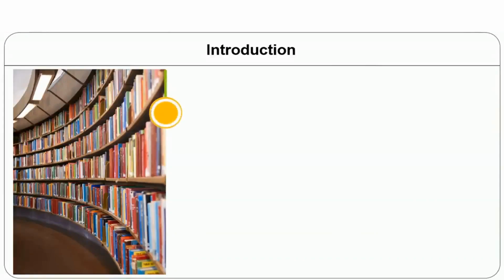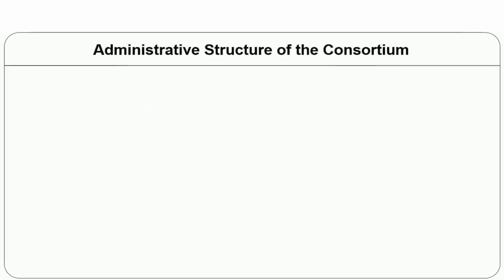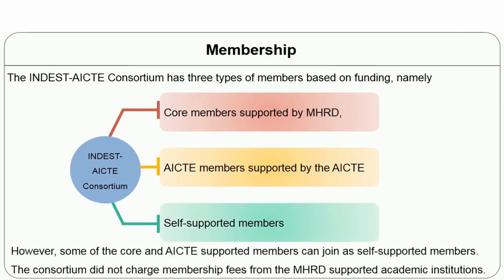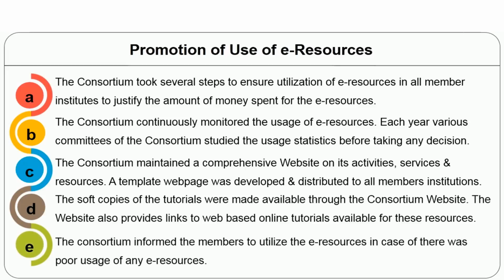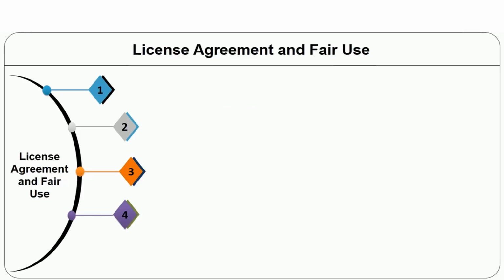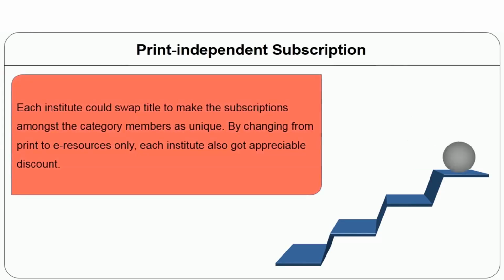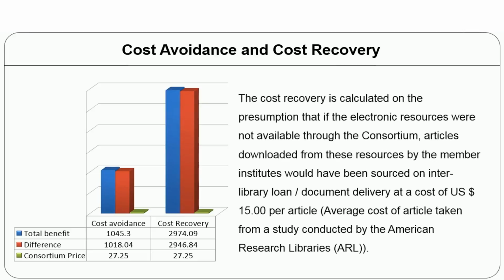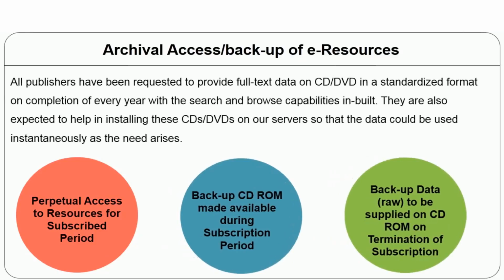MOOC ICT Module 34 V1